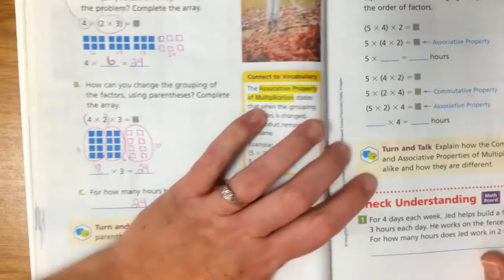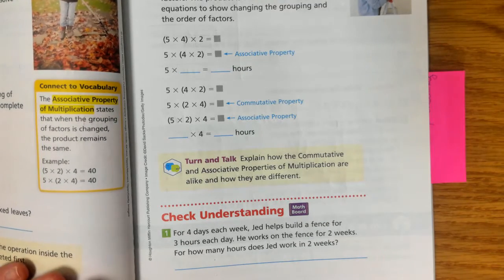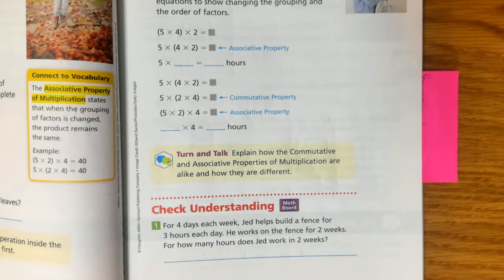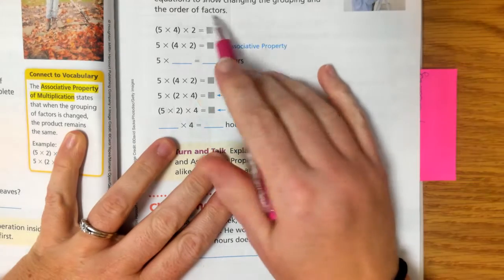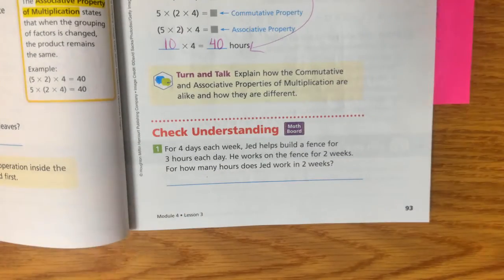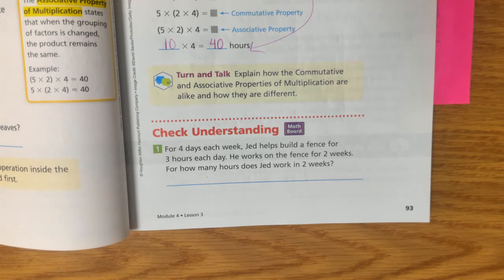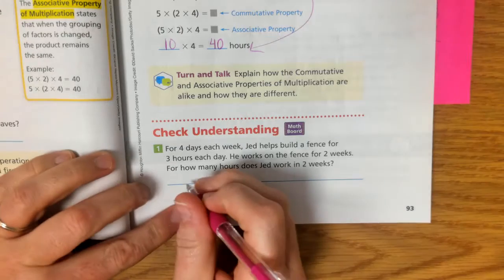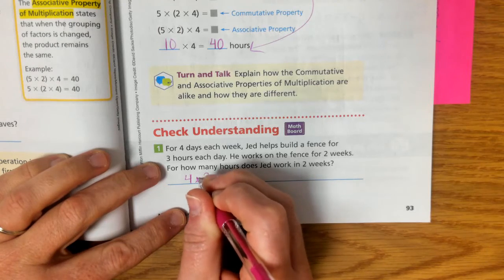3rd Grade Module 4, Lesson 3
Into Math, 3rd Grade, Module 4, Lesson 3, Understand the Associative Property of Multiplication, pg. 91-94, CCS Remote Learners